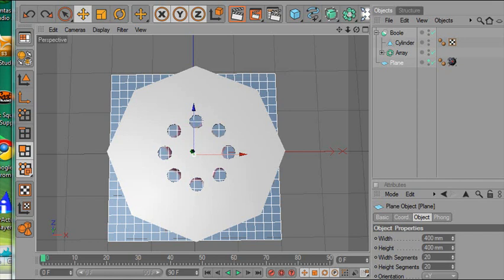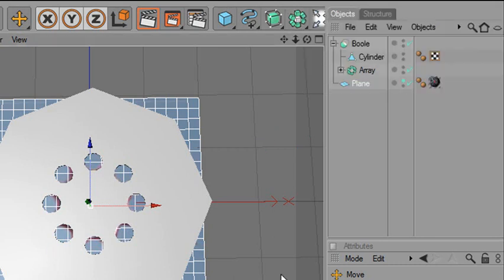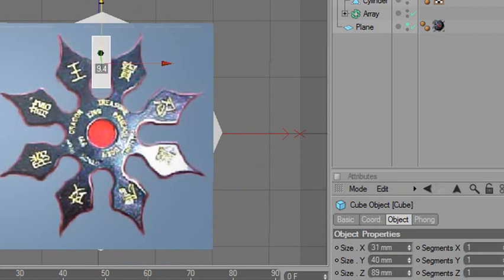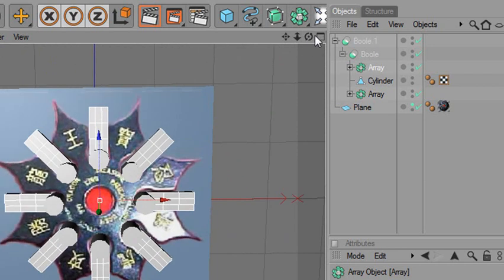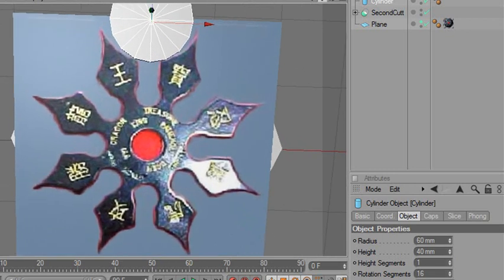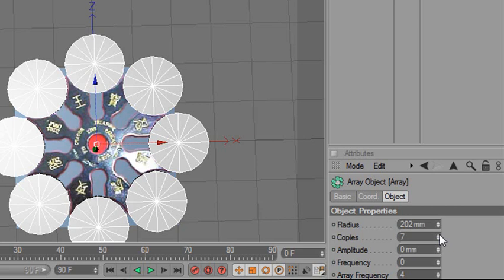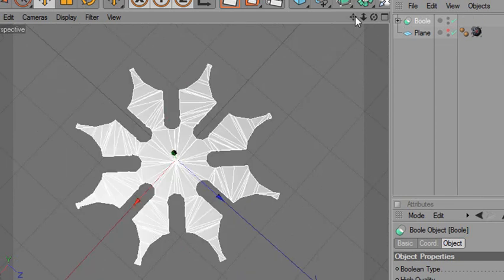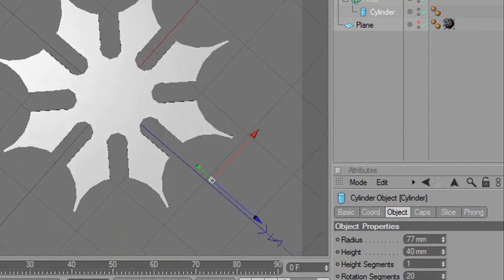3. Shuriken in Cinema4D - Booleans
In this third tutorial you continue building your Shuriken using Array and Boolean modifiers. This tutorial was created by Mike Lively.